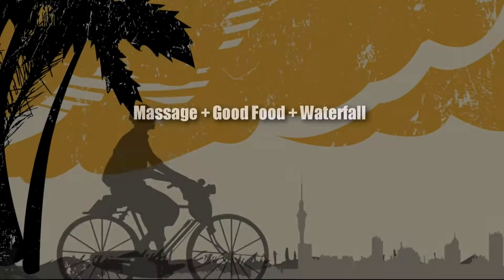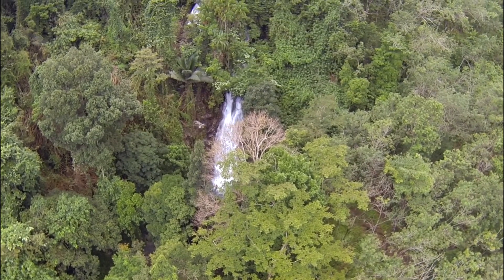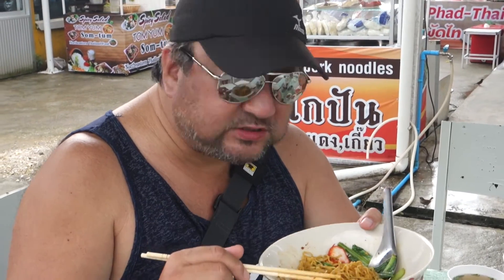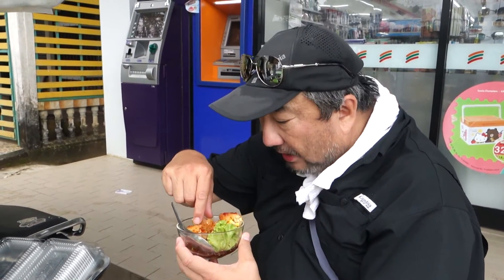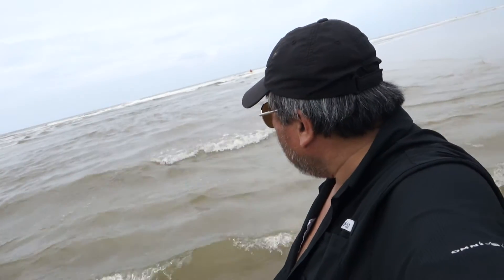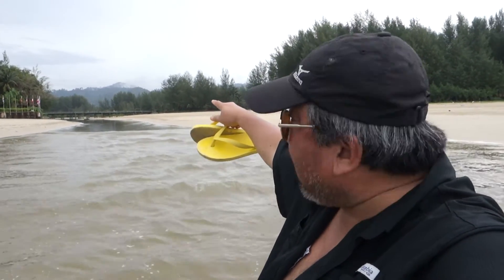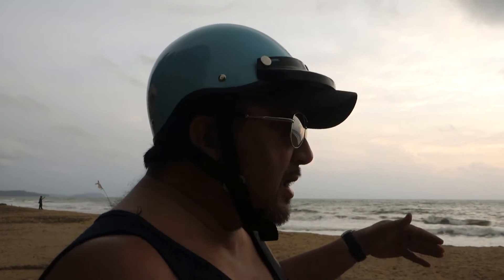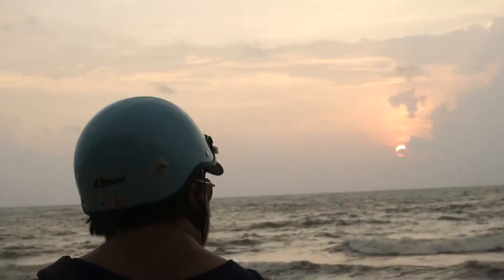Apsara Beachfront Resort - Massage - Good Food + Waterfall Part Two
and the travel vlog continues before we depart for Krabi for 5 days. Interesting enough a few interesting discoveries and a great massage was the order of the day.